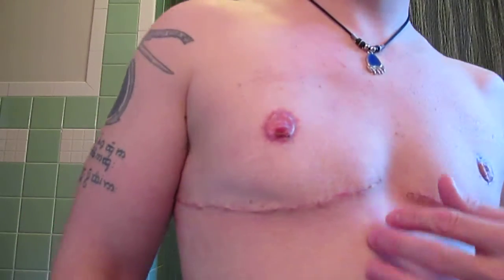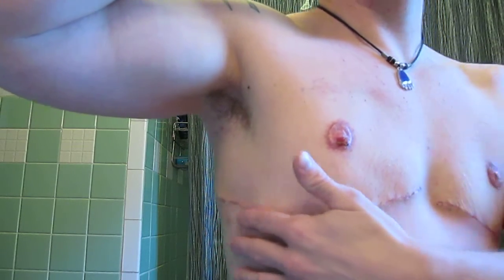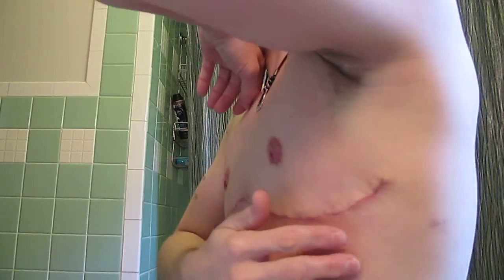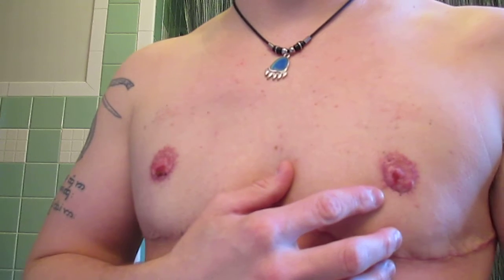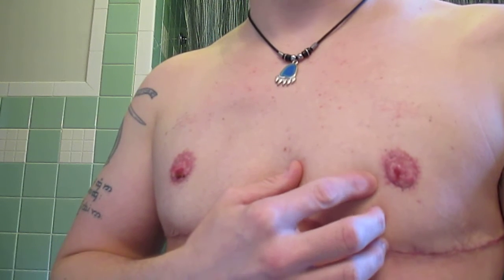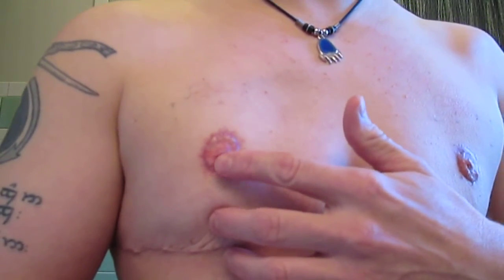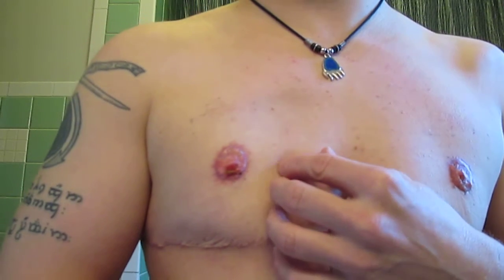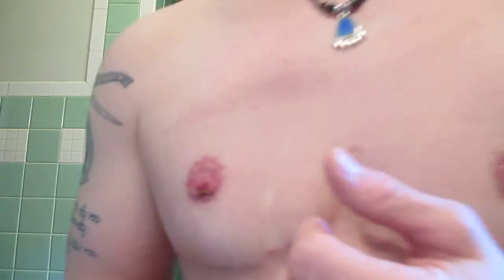FTM Video 25: 4 weeks post-op update and phantom dysphoria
Update on the healing from my top surgery, and talking about dealing with a major change to your body, phantom "limbs", and phantom dysphoria.